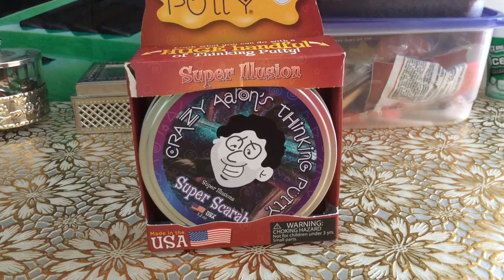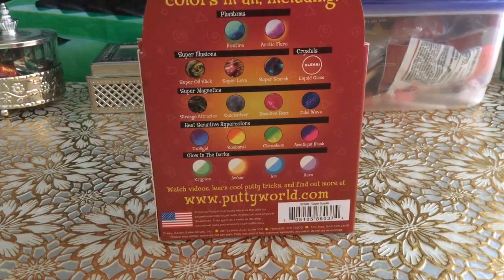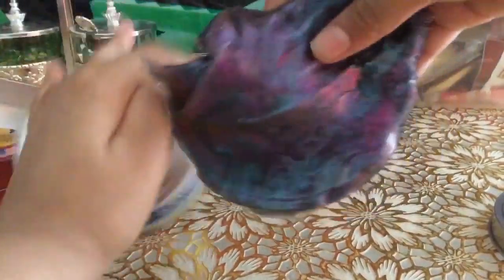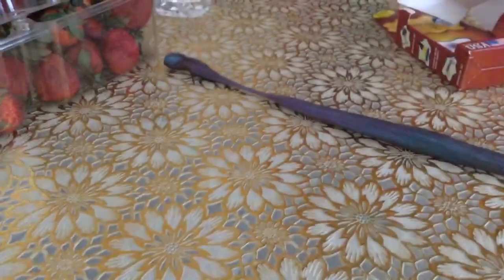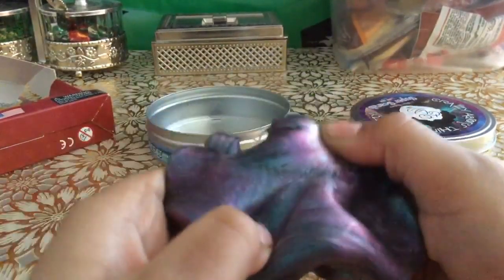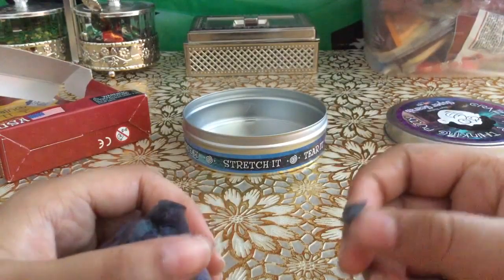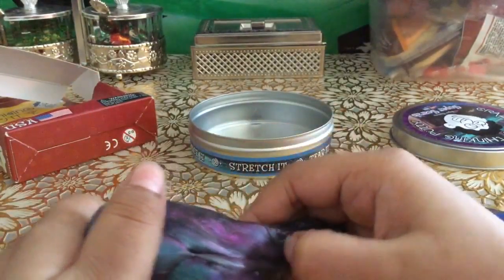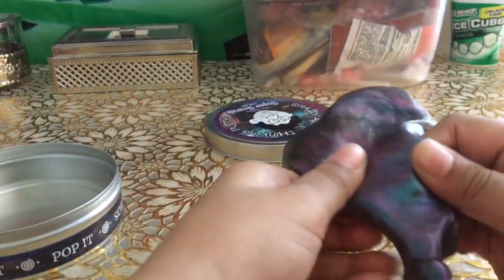Crazy Aaron's Thinking Putty Super illusions Super Scarab!